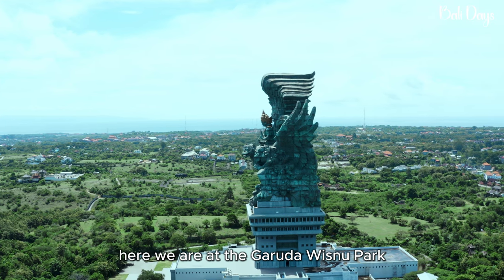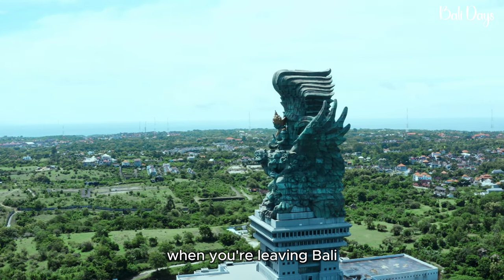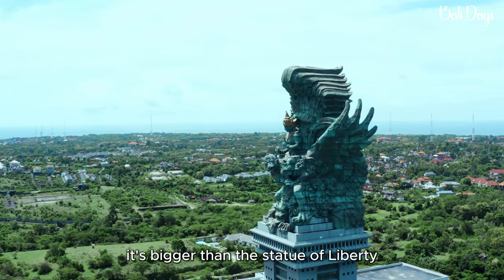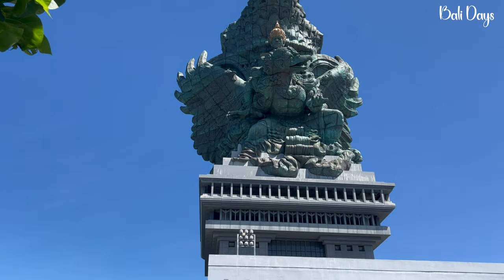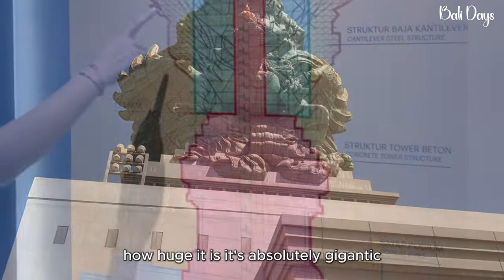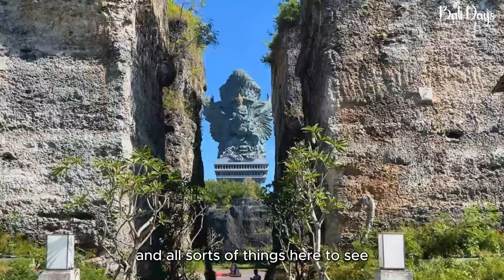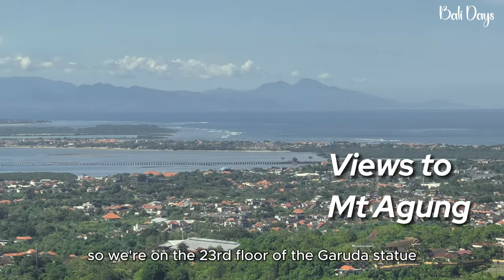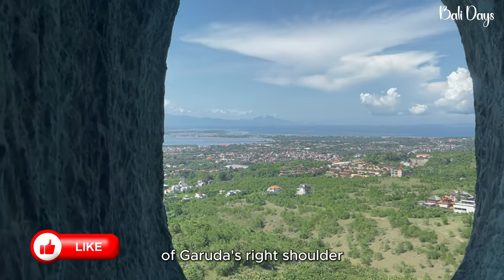The GWK BIG BALI STATUE Bali Days Video Trailer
This is our 'official' trailer to our video showing (see link below) INSIDE the giant Statue (GWK) on the hills just south of Kuta.